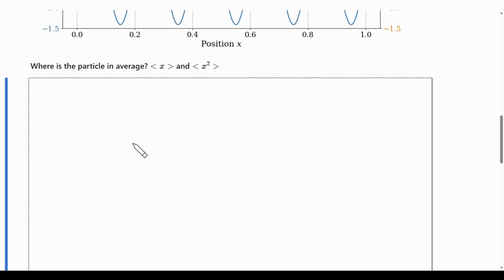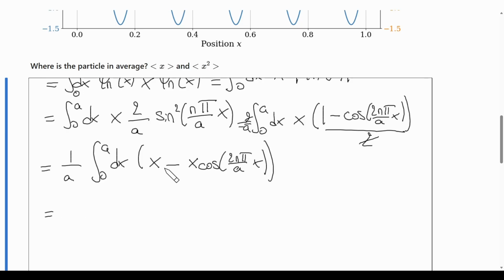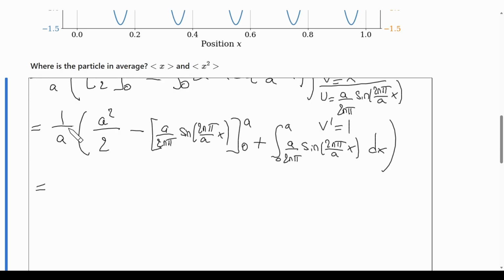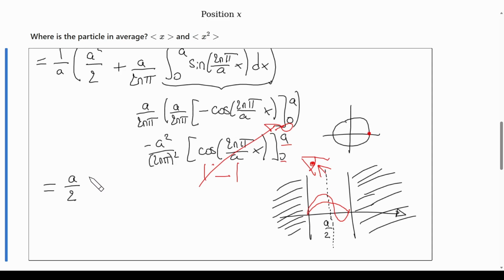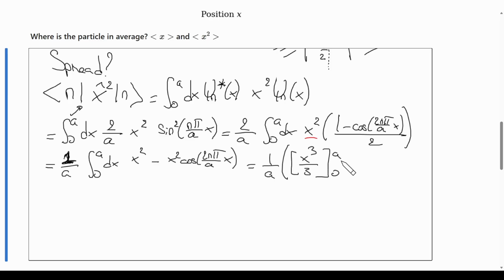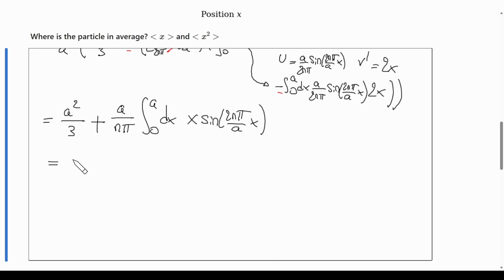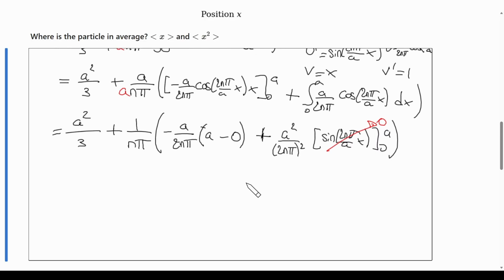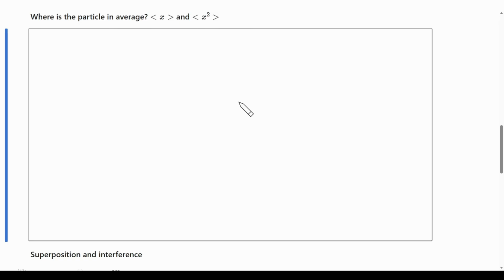Quantum particle in a box part 2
Part two of the video on solving the allowed states and energies in the case of a particle confined in a 1D box.

Topics covered:
• average position
• spread